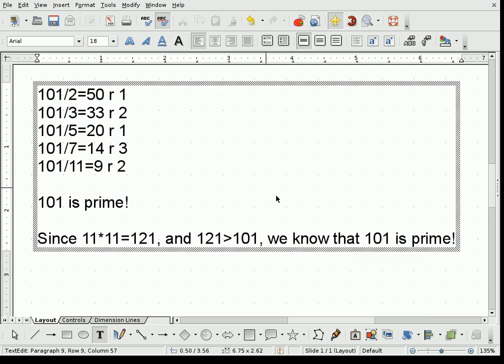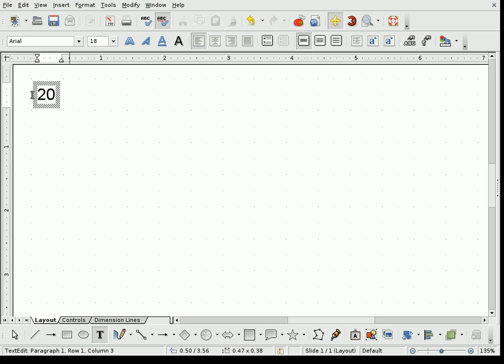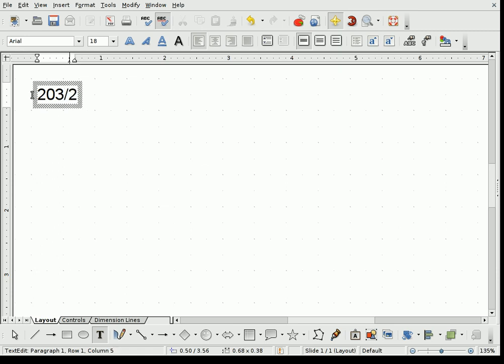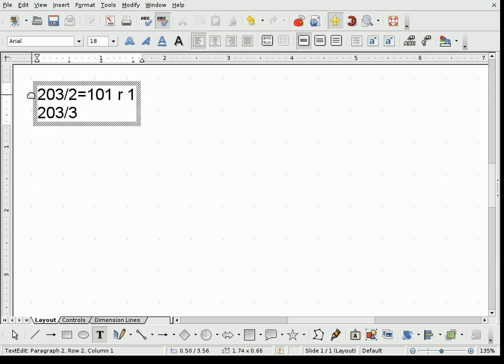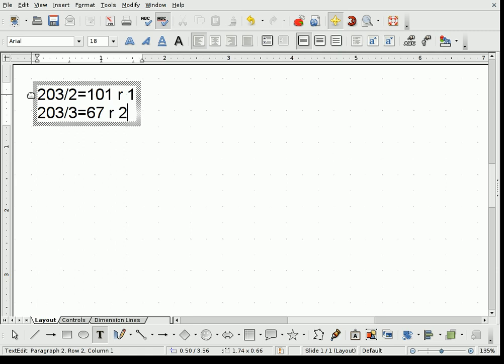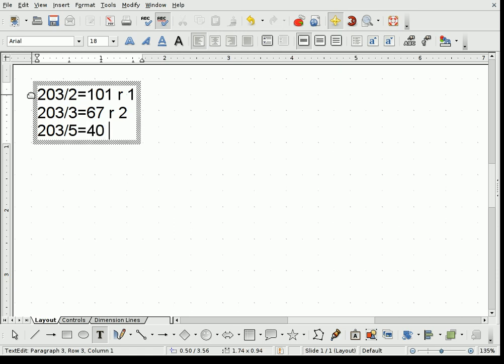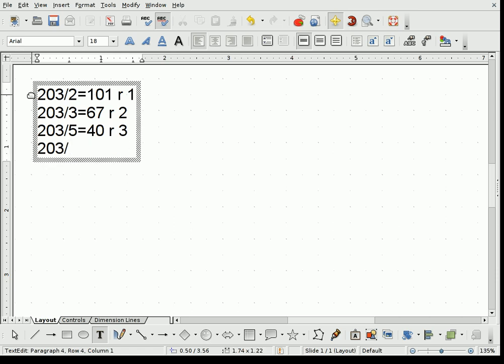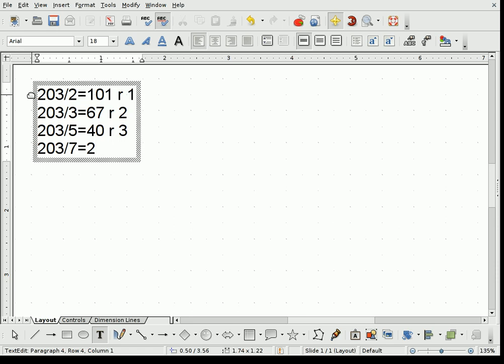Is 203 Prime?